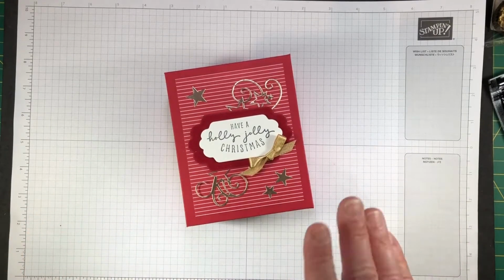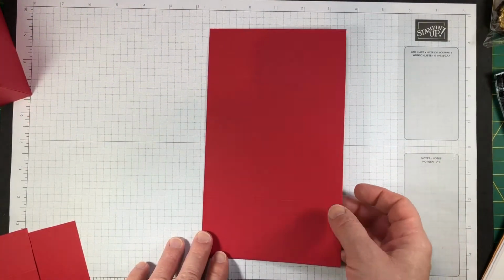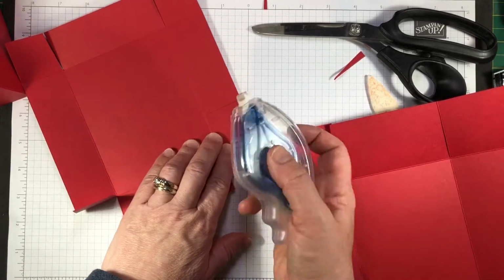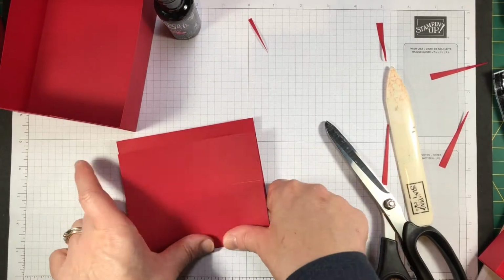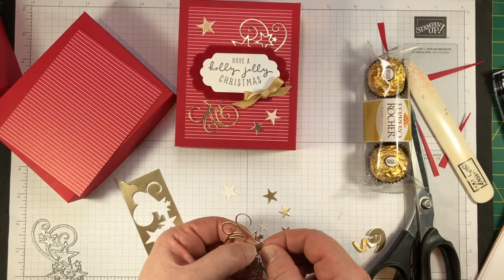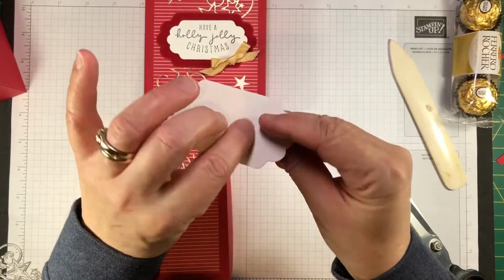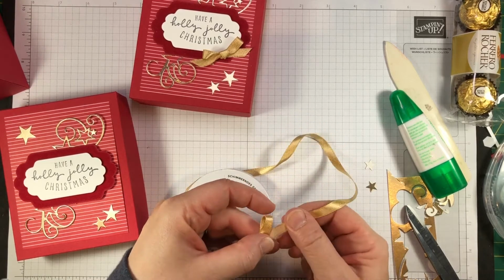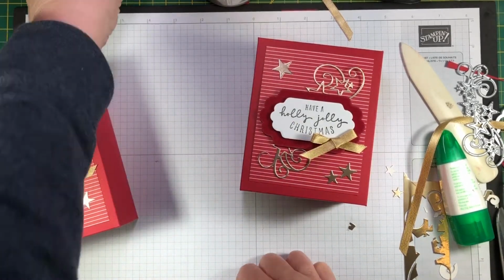Adult Beverage Christmas Gift Box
These cute gift boxes are easy to make, and you can fill them with whatever adult beverage you have on hand.  I CASE'd from those originally created by Deseree Krumm, and raided the local liquor stores, looking for the perfect beverages to add to the box.  The video only shows small bottles, but my blog has something a bit larger!  The possibilities are endless.